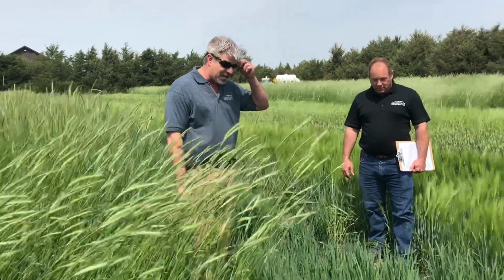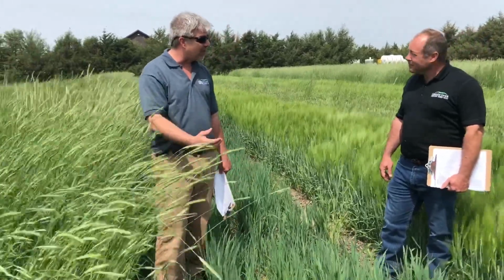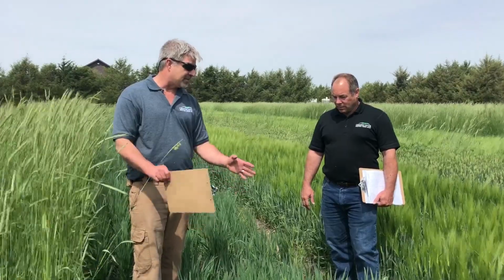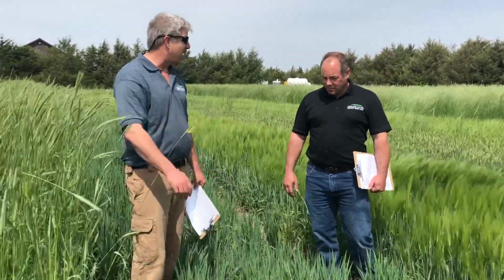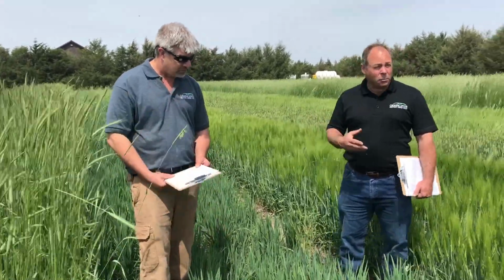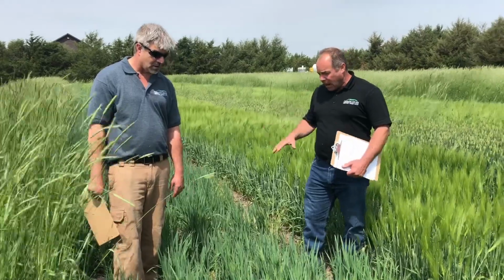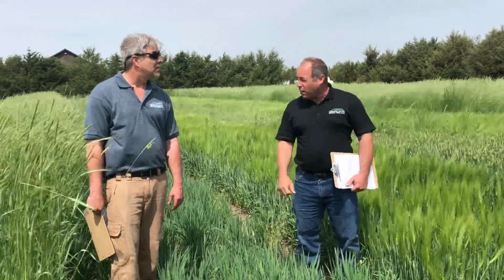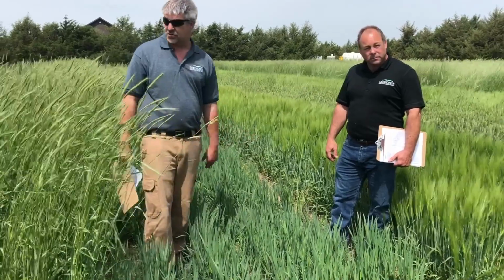Cosaque Black Oats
This test plot was planted on 10.17.17 and the video was recorded on 5.22.18.